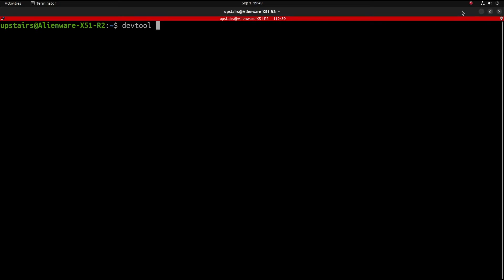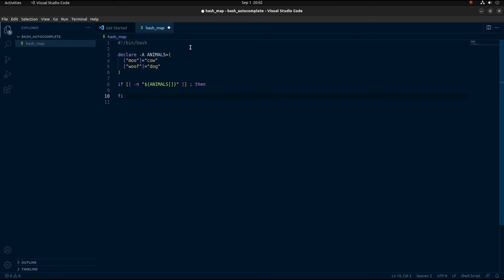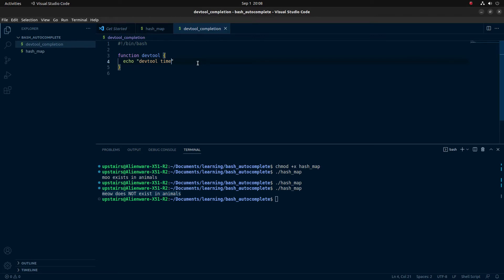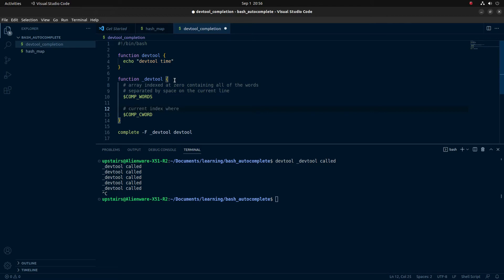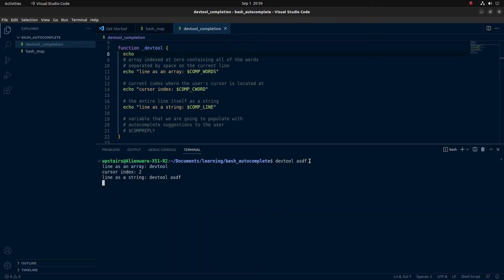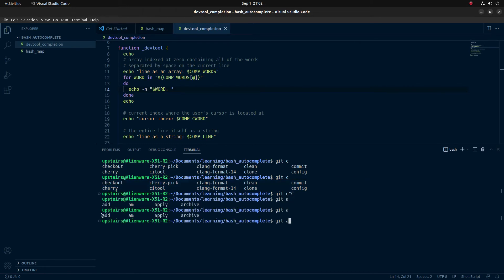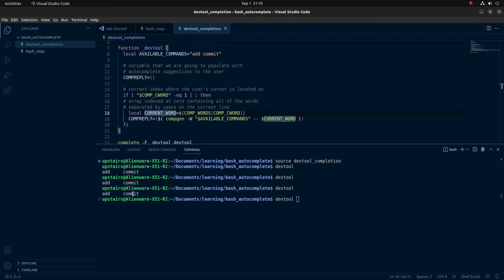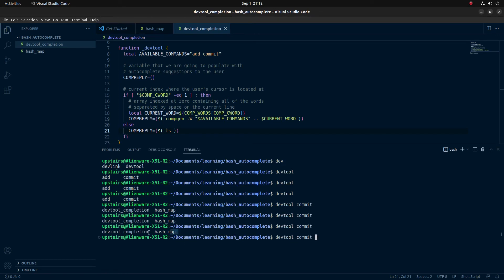Add autocompletion to your scripts in bash | bash complete and compgen tutorial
0:00 Intro + set up
0:37 Hash maps in bash
3:30 Setting up basic autocomplete file
5:43 Reserved variables in bash for autocompletion
9:45 Adding autocomplete suggestions to our dev tool
13:49 Adding default suggestion behavior
14:33 Nesting autocomplete suggestions with a hashmap